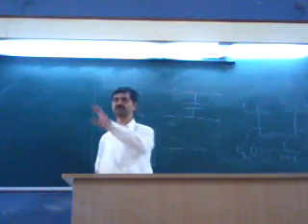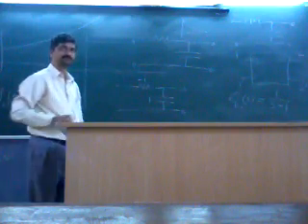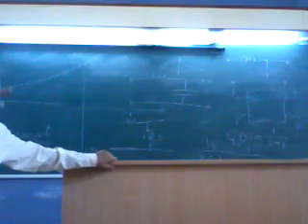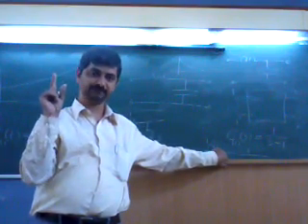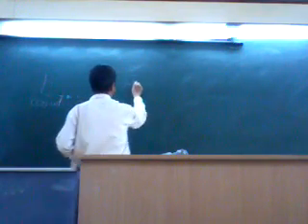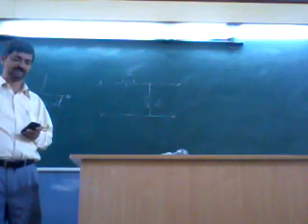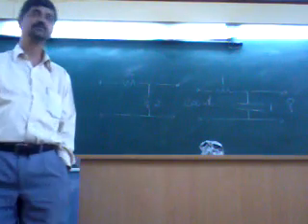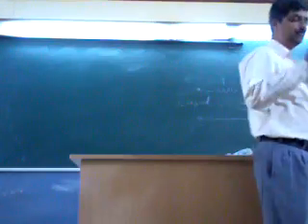Circuit Theory L47